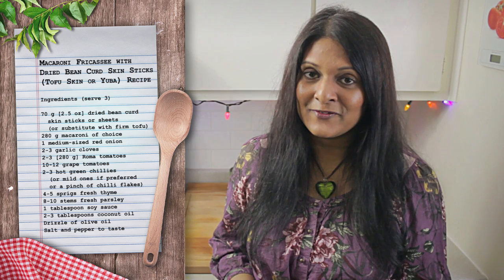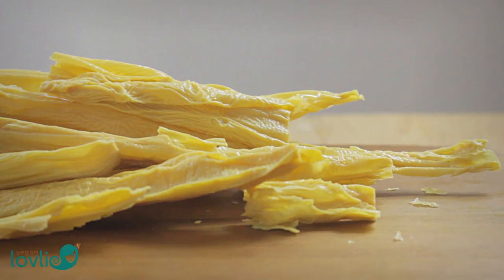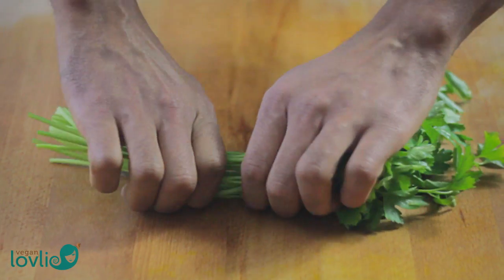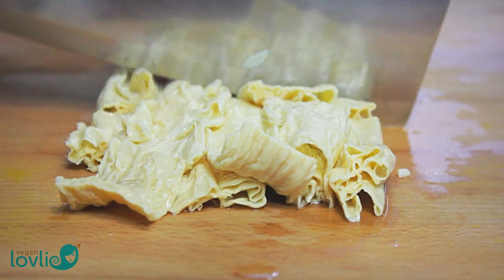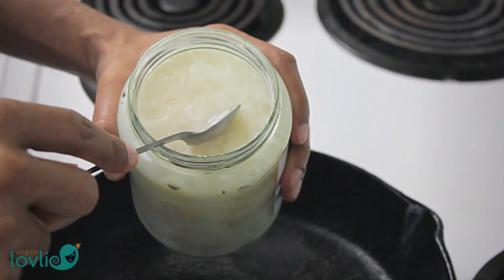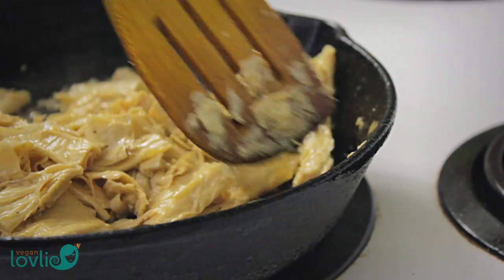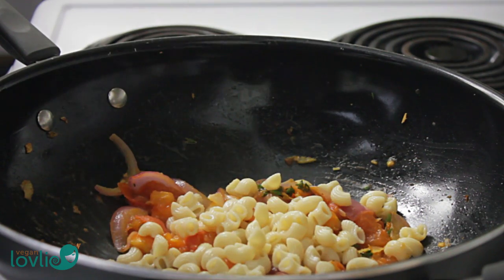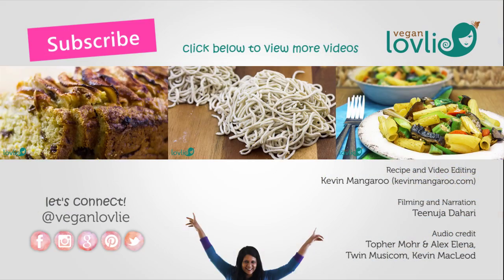Macaroni Fricassee with Dried Bean Curd Skin Sticks (Tofu Skin or Yuba) | Vegan/Vegetarian Recipe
✿ Veganlovlie Recipes / Macaroni, Bean Curd Skin, Tofu skin - Vegan : A simple yet amazingly delicious Mauritian-style macaroni fricassee with dried bean curd sticks skins (tofu skin or yuba). If you like scrambled tofu, you might just like this one.

Bean curd skin is also known as tofu skin, yuba, bean curd sheets, bean curd robes or fu zhu. It is a skin or film that forms on soy milk as it is boiled in a shallow open pan.

Audio credit:
Sweet as Honey by Topher Mohr and Alex Elena